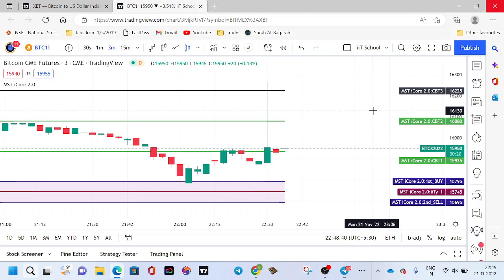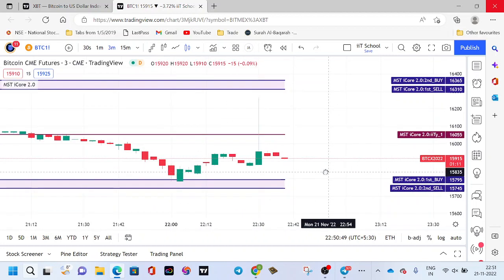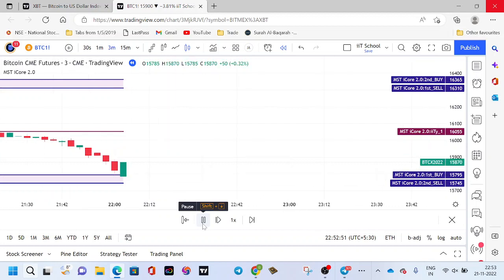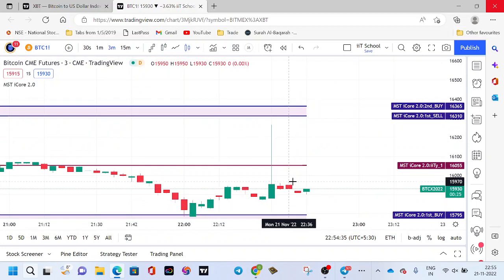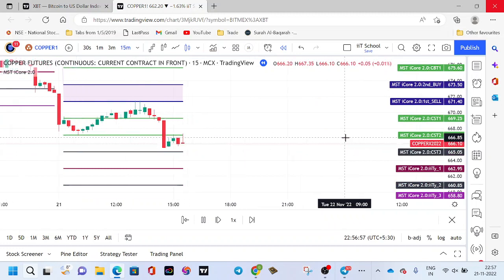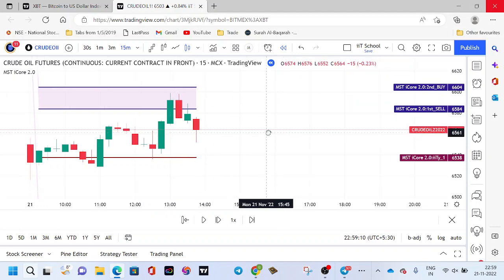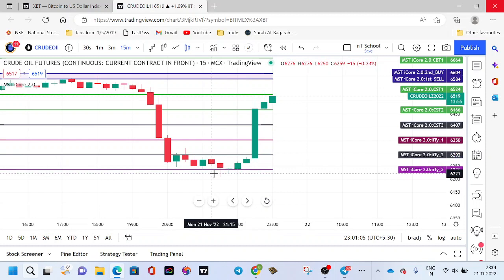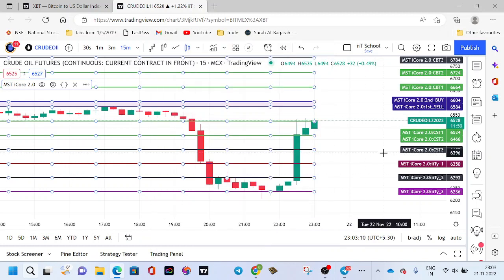MST iCore 2.0 Works for BITCOIN also. For more Details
1. ALICEBLUE